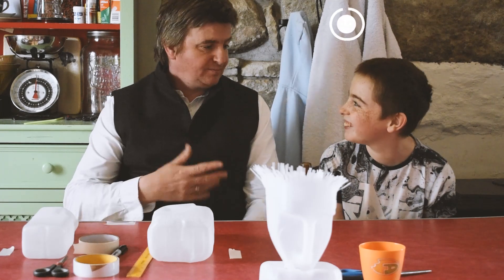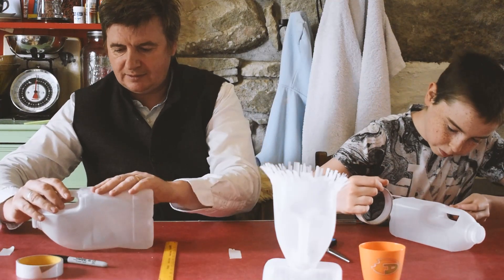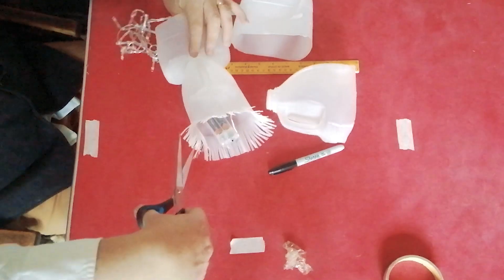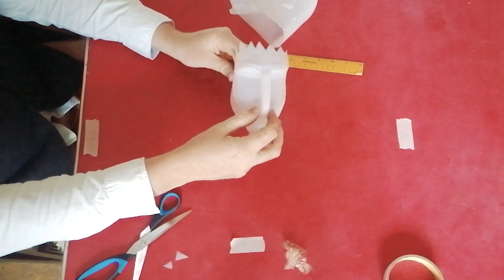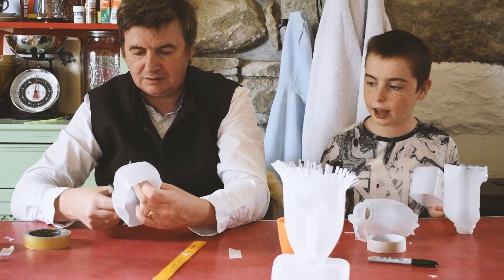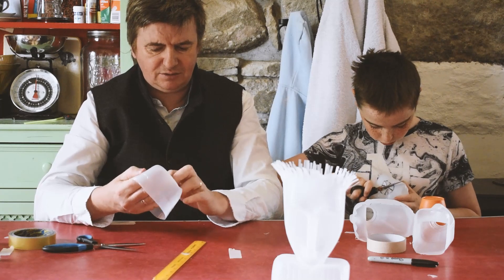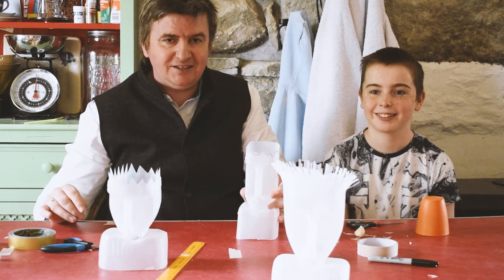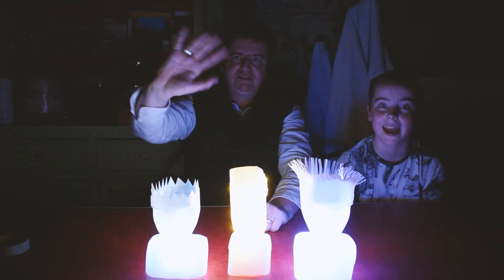Lights of Hope (Episode 4)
In response to the current Covid 19 pandemic Cavan County Council Arts Office in collaboration with Tom Meskell, artist are running a series of creative activities online suitable for all the family. The aim is to show how to make lanterns out of materials that are easily accessible or can be found around the house. Each creative activity will demonstrate a different design.